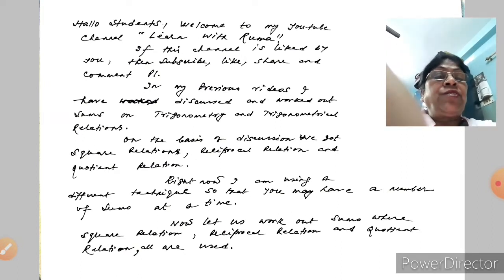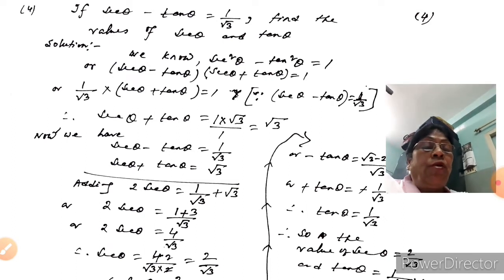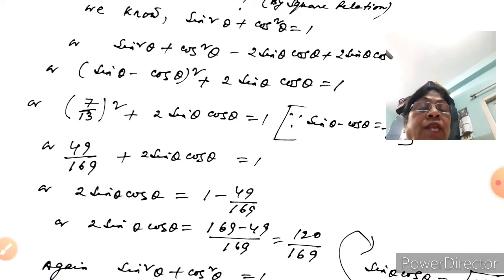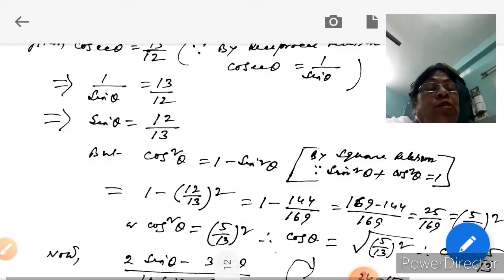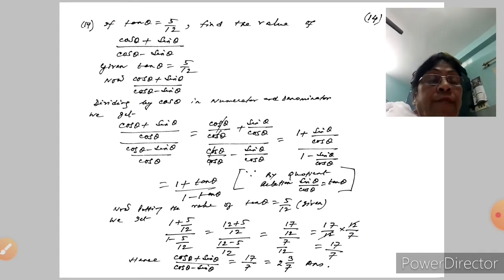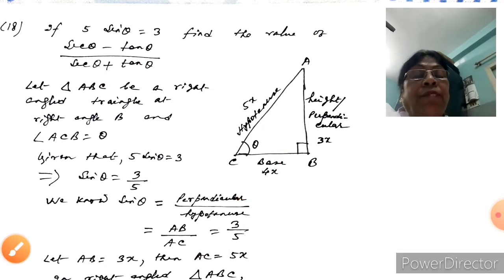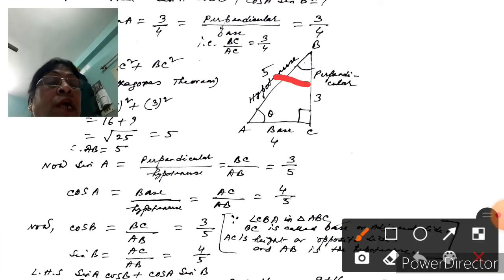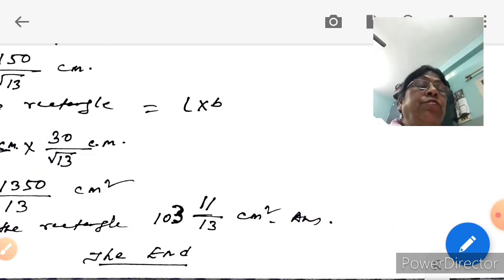20 Gems In Trigonometry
Watch this video to discover 20 incredible sums in Trigonometry.